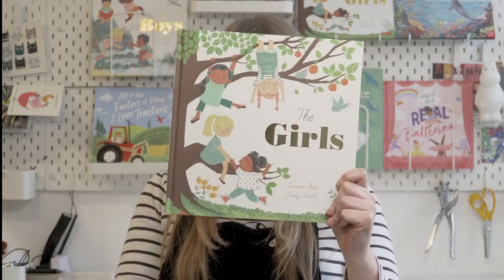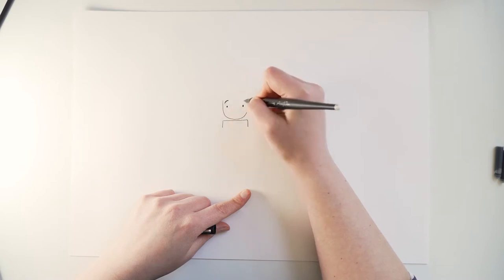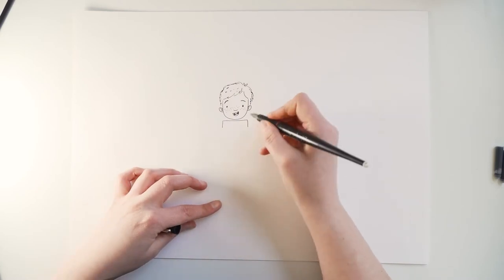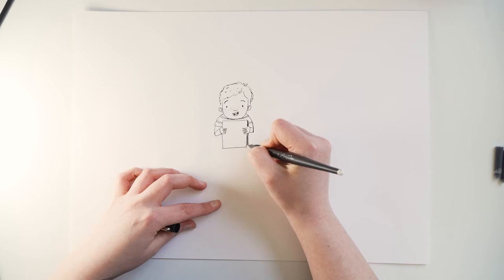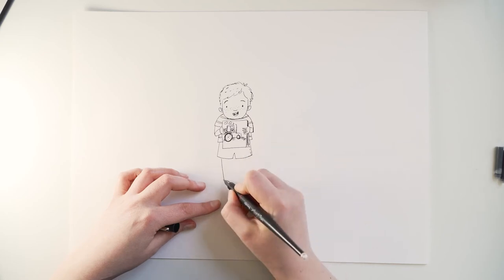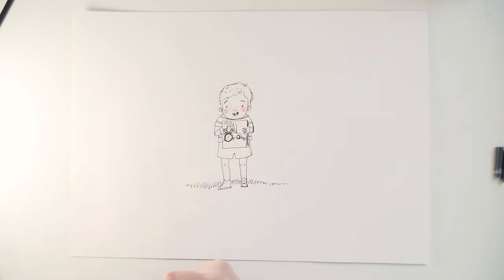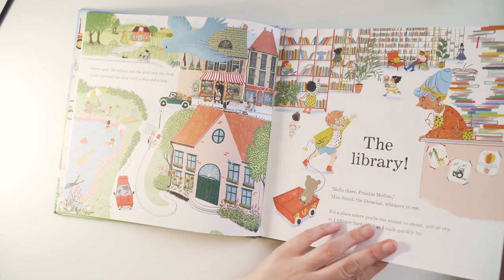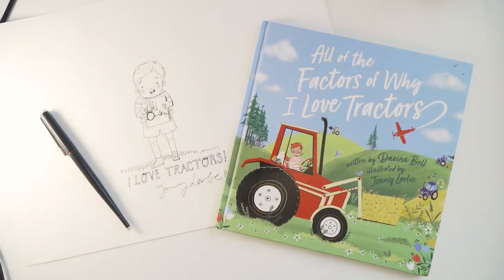‘I Love Tractors!’ draw-along with illustrator Jenny Løvlie (for ages 3+)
🌟PUBLICATION DAY FUN KIDS DRAW-ALONG🌟
…with illustrator Jenny Løvlie
With irresistible rhyming text by award-winning author Davina Bell and unforgettable illustrations by Jenny Løvlie, Illustrator of award-winning ‘The Girls’ and ‘The Boys’, this story is sure to charm and amuse the whole family.

‘I Love Tractors!’ by Davina Bell, illustrated by Jenny Løvlie
If you can’t pop into one of our Moon Lane bookshops to buy your copy please consider purchasing online from us here:

First aired: 11AM BST/6AM EST/3AM PST Thursday 6th May 2021

About ‘I Love Tractors!’…
When Frankie McGee insists on borrowing yet another book about tractors, his mum crumbles. She begs him to read a book about something else – cars, planes, cranes, trains – anything! Frankie launches into all of the various, glorious factors that make up the love that he has for all tractors – but will he be able to bring his mum around?

About Davina Bell (author)…
Davina Bell is an award-winning writer for young readers of many ages. She writes picture books, junior fiction and middle-grade fiction. Davina’s debut young-adult novel will be published in 2020. She lives in Melbourne, where she works as a children’s book editor.

About Jenny Løvlie (illustrator)…
Jenny Løvlie is an illustrator and bird enthusiast from Ekkeroy in northern Norway. Being the first child born in the village in 12 years left a lot of time for her to develop her imagination and drawing skills. Her style is bright and colourful with lots of texture, plants and animals. She draws a lot of inspiration from the Arctic landscape, flora and fauna. Jenny has a BA in illustration from Kingston University and is now based in Cardiff.

Title: I Love Tractors!
Author: Davina Bell
Illustrator: Jenny Løvlie
Publisher: Andersen Press
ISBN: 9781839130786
Publication Date: 6 May 2021

This is a multi-award winning Moon Lane Group online children’s literary event in association with Andersen Press